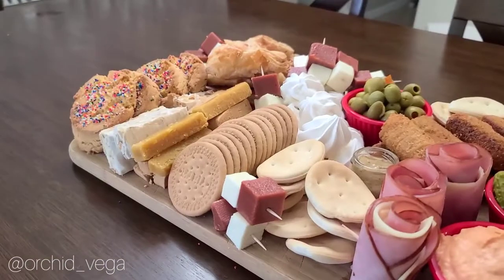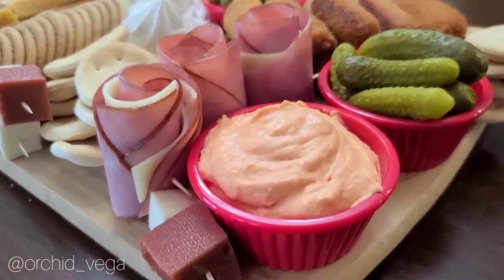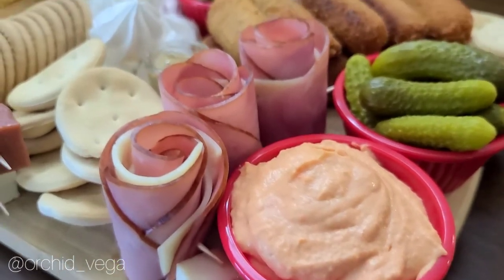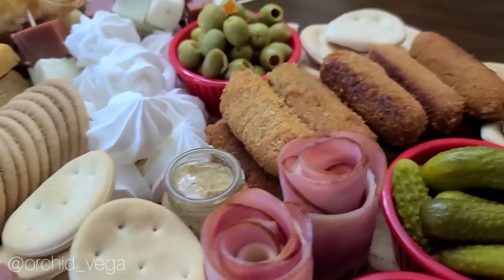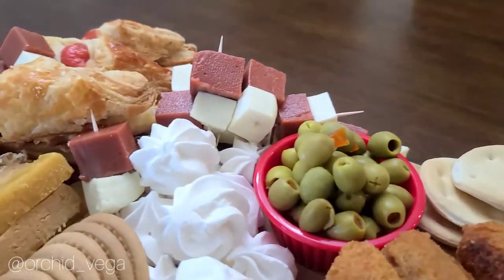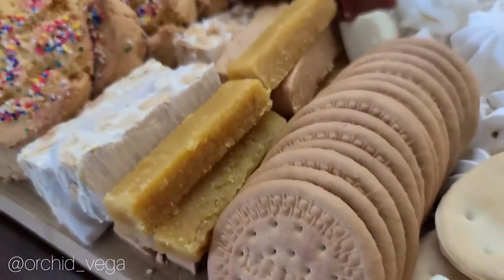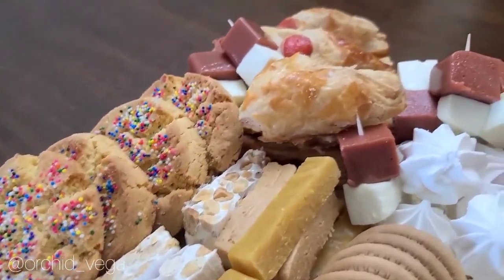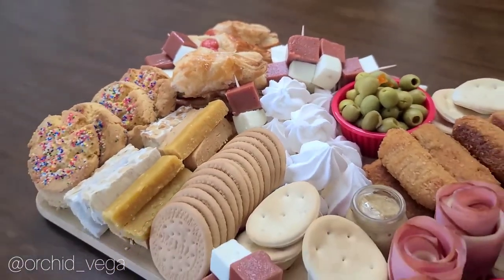CUBAN CHARCUTERIE BOARD | Orchid Vega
Here's MY version of a charcuterie board!!
I think I have developed a slight obsession with this new trend..

If you enjoyed this video, please share it.. I appreciate your support so much.

OR USE THIS CODE AT CHECKOUT:
OVEGA19A102

MAS DE MIS VIDEOS AQUI:
MORE VIDEOS HERE:

🐝 BURTS BEES:
(Natural Makeup)

🌱 lHERB.COM:
(Beauty and health items)

🧴 PIPING ROCK:
(Where I buy my essential oils):

💫SKINSTORE:
(Skincare products)

PRODUCTS FROM AMAZON THAT I LOVE:
Eyelash/Eyebrow lamination kit

Epielle Face Wipes:

Eyebrow razors:

Magnesium lotion:

Digestive Enzymes:

Lip balm:

Instanatural Age Defying Serum:

Instanatural Retinol Moisturizer:

Fast Dry Topcoat:

Hemp seeds for smoothies:

All opinions are my own, and anything I recommend to you in my videos, is because I genuinely love it. You guys mean a lot to me, and I only want the best for you!! 😘💕